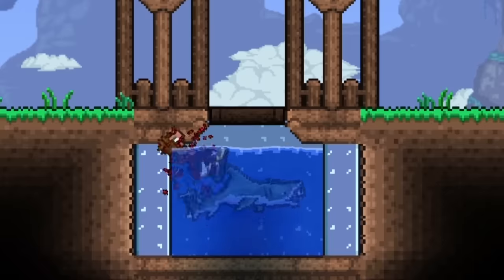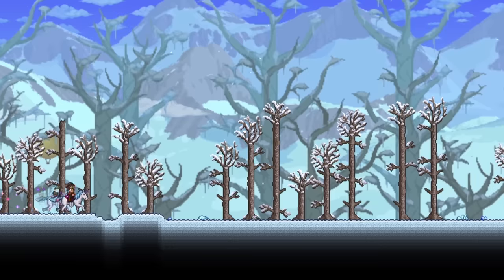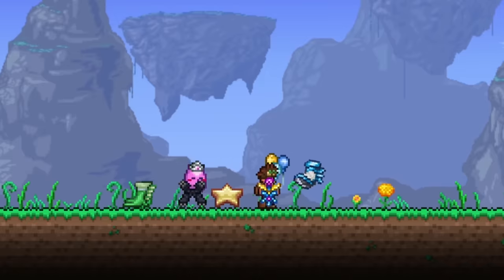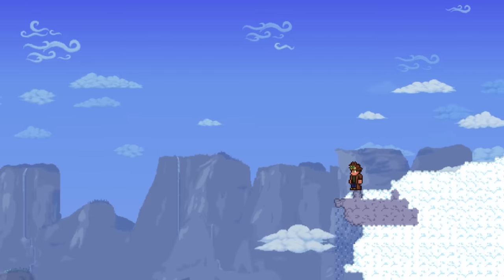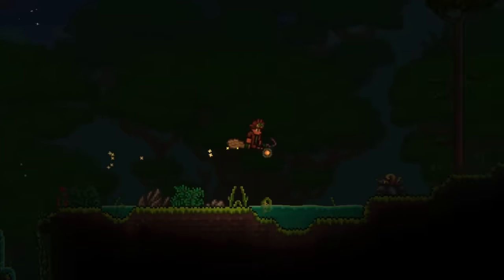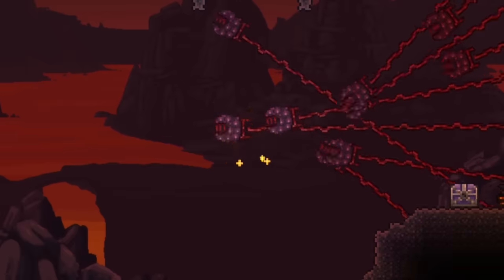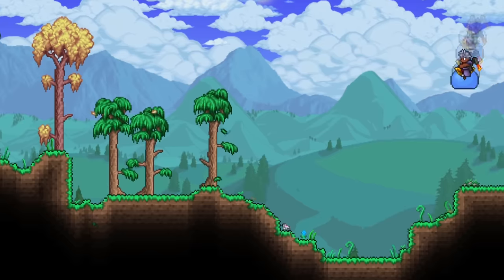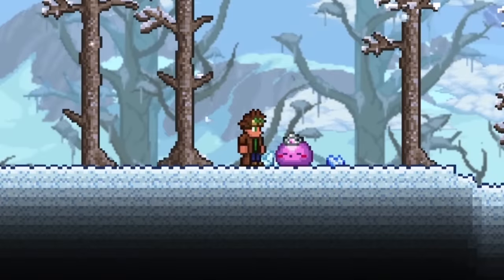Terraria Mounts are Amazing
Golf cart is the best mount